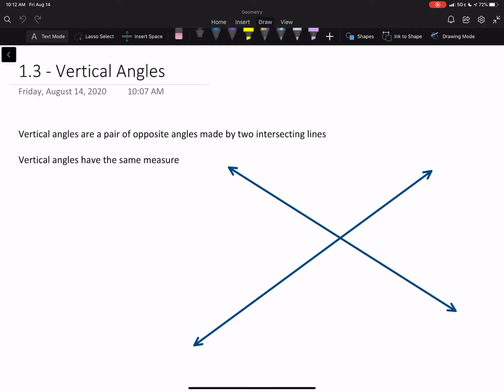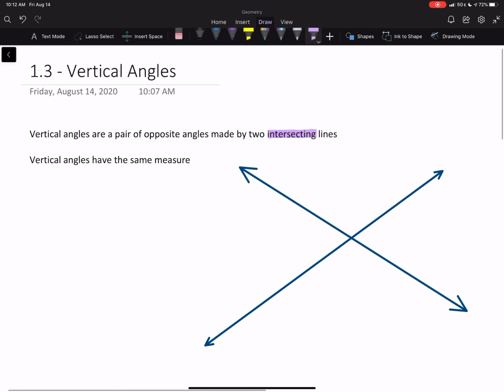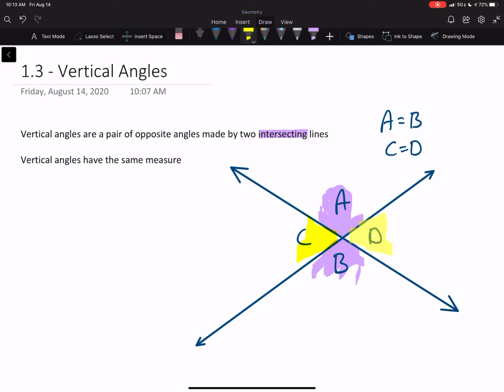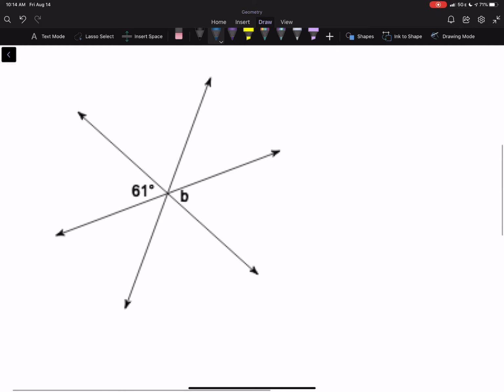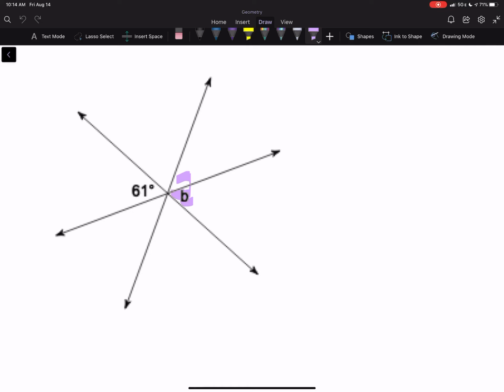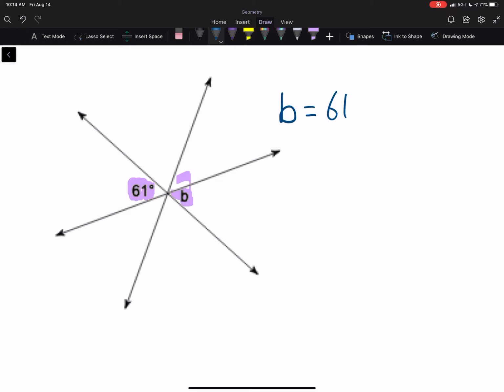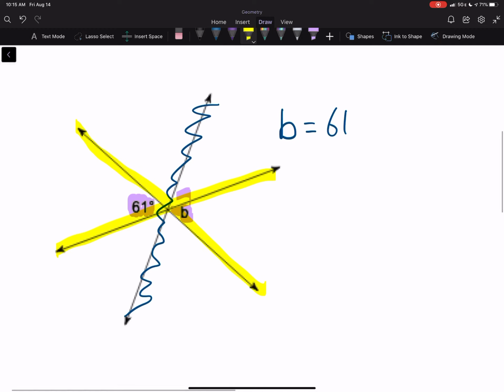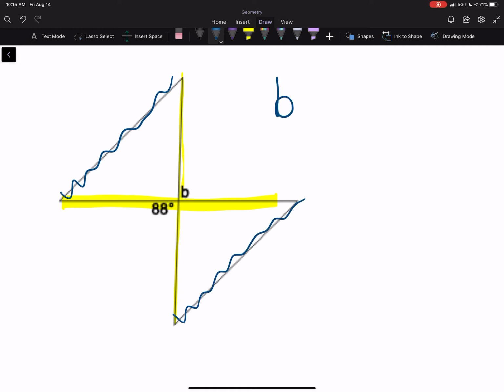1.3 Vertical Angles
1.3 Vertical Angles